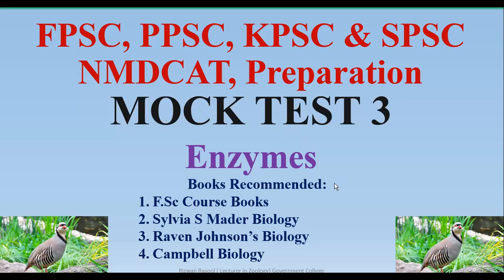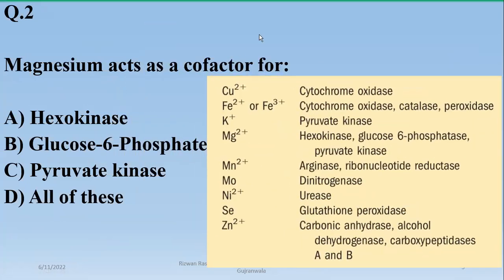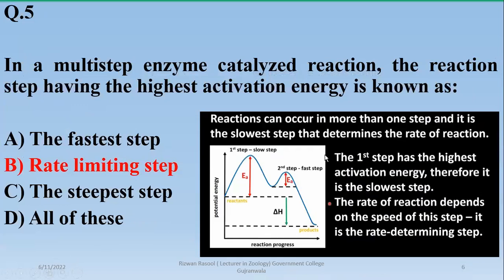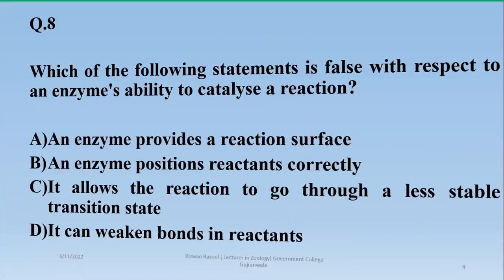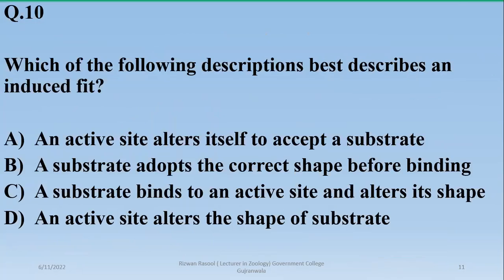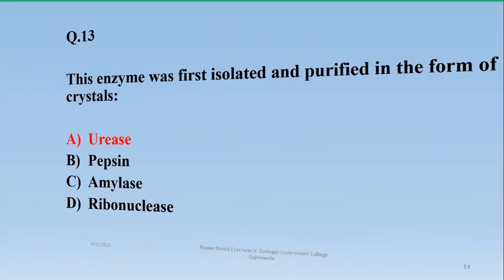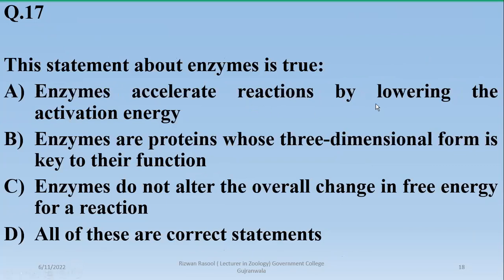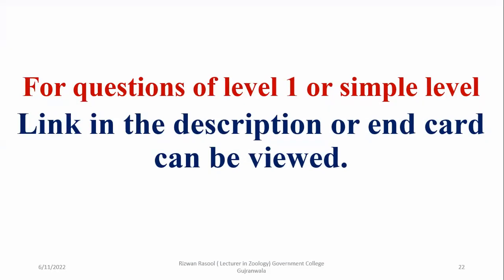Mock Test 3 Enzymes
Some Selected Question
A series of tests for the preparation of biology portion of MCQs based exams. Other related material can be accessed here.